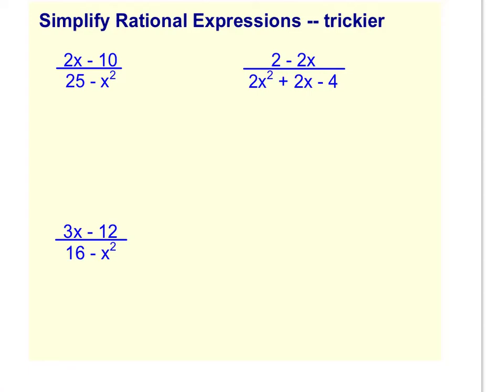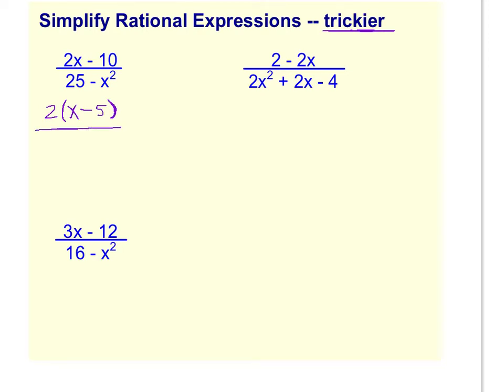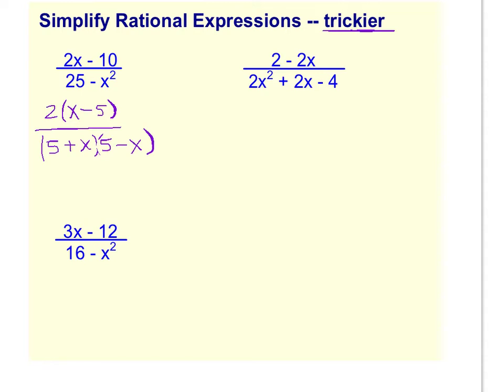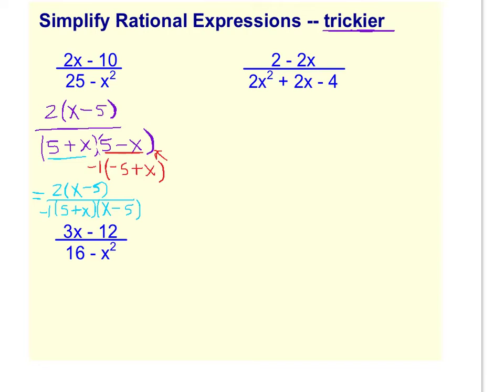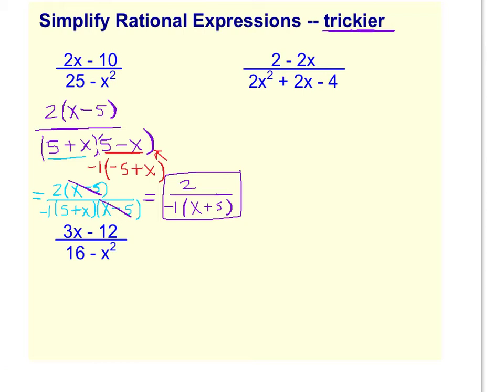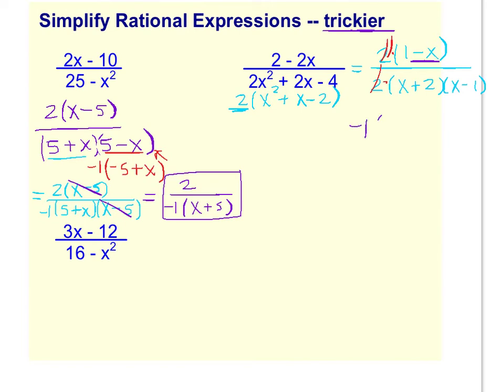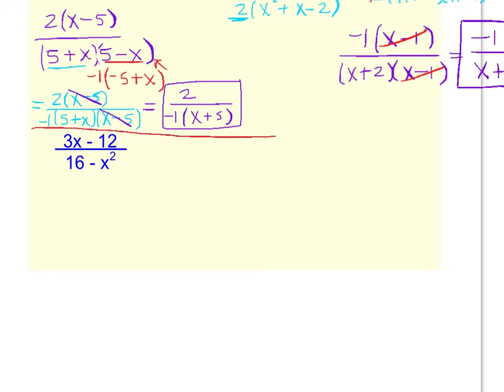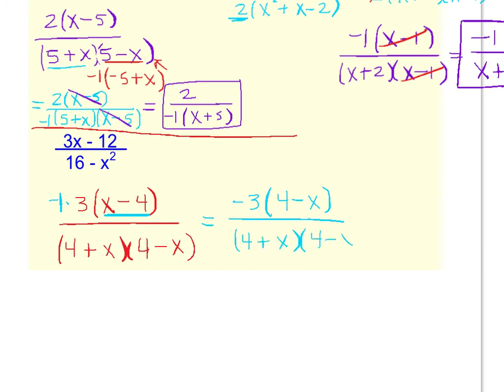Simplify Rational Expressions - trickier